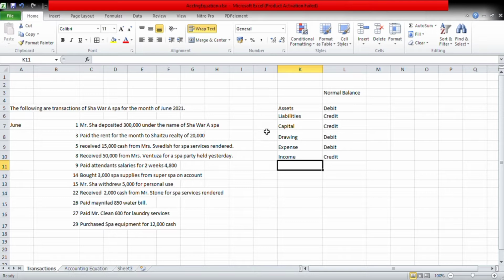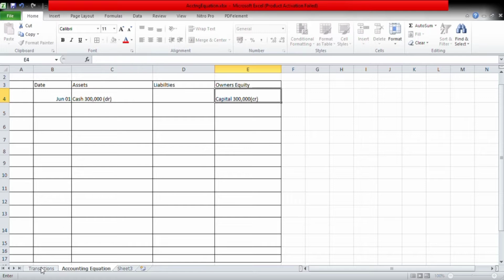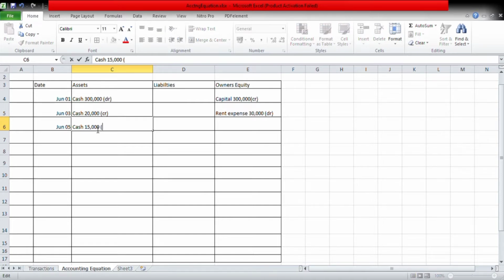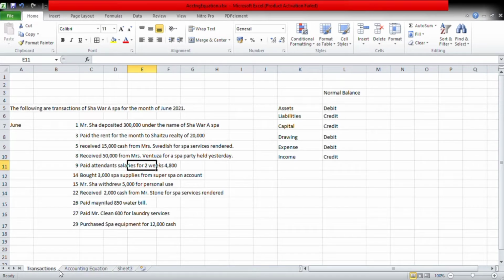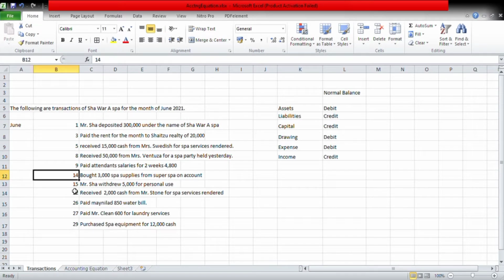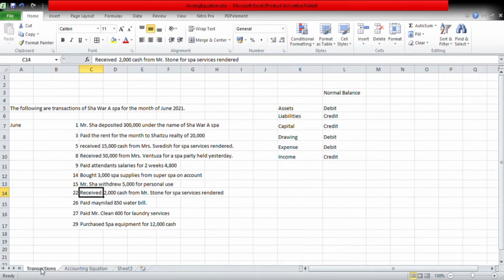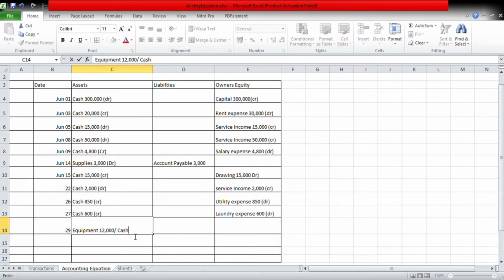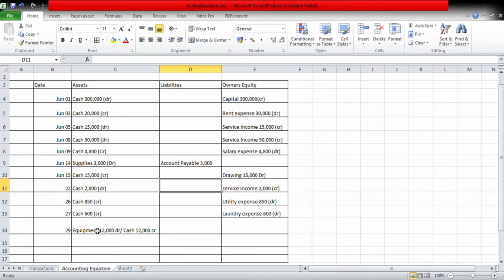The Accounting equation (w/ example)